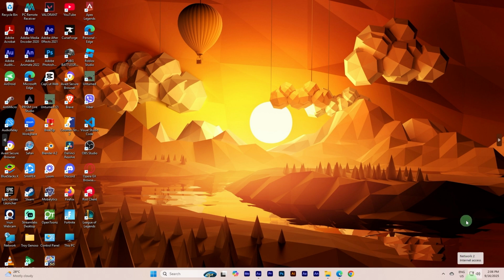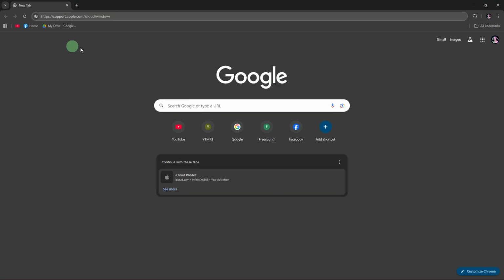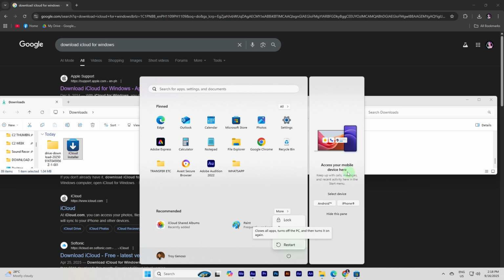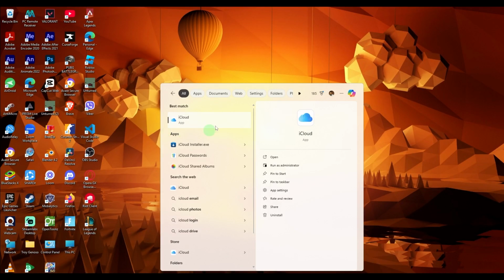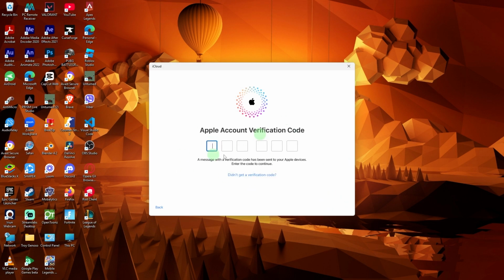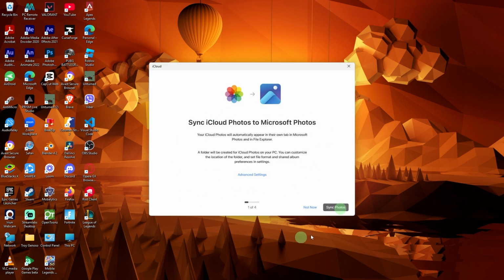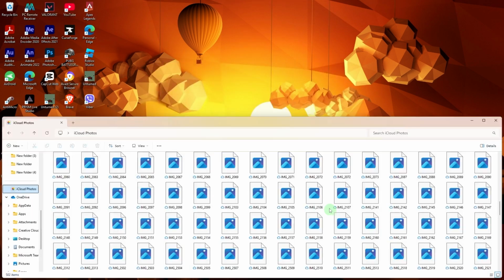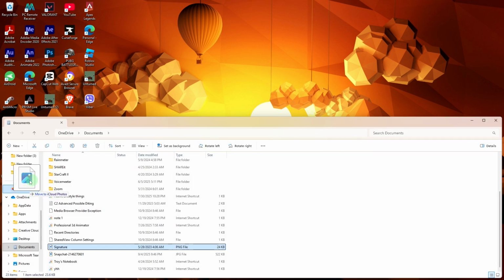iCloud PC Tutorial For Beginners (Learn iCloud Basics)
This video will cover an iCloud PC tutorial to get you started if you are a beginner to using iCloud. You will learn the basics and how to use the core functions in iCloud.